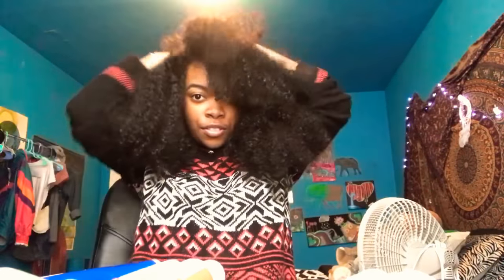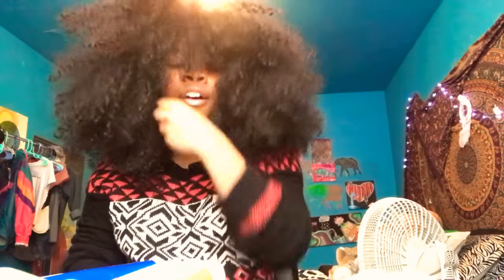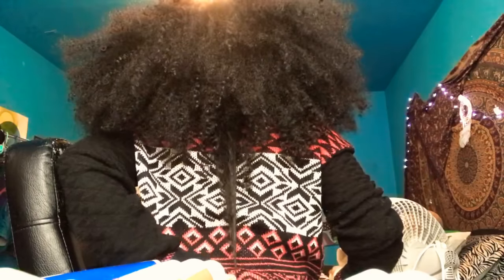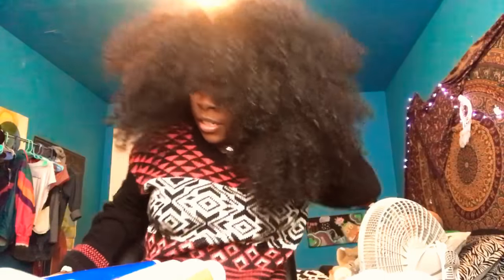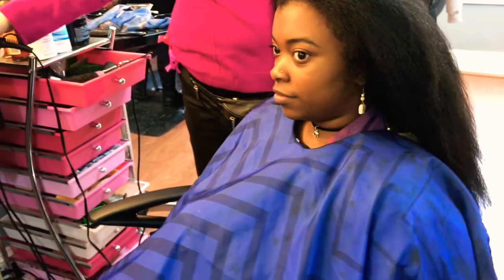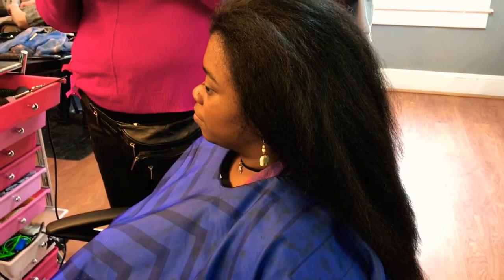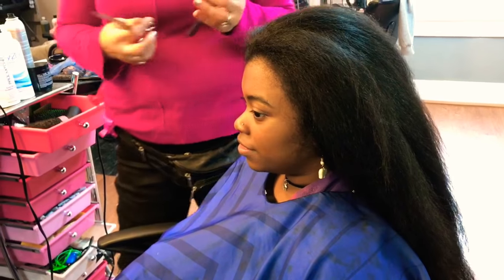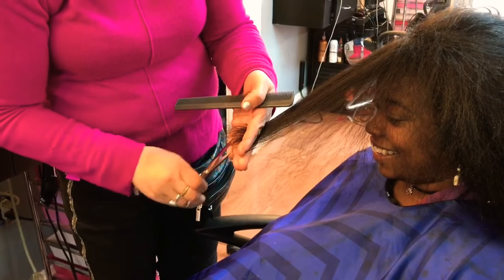Aquanics - curly to straight hair at Mitra hair salon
i got my hair done at mitra hair salon she does amazing and leaves you feeling amazing and confident